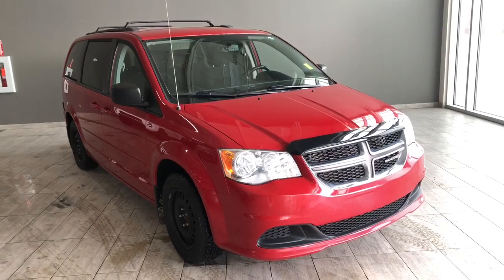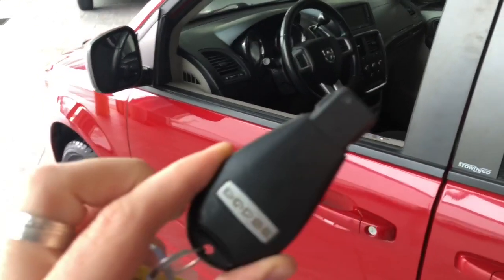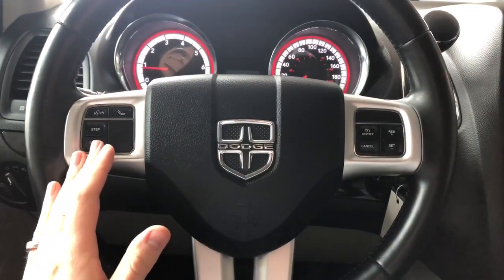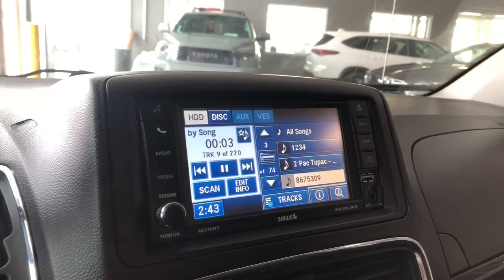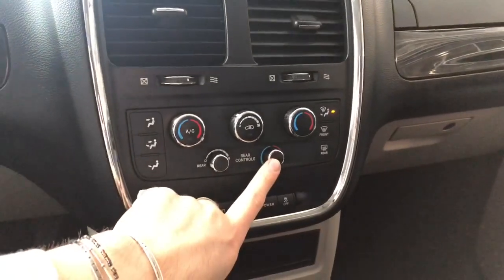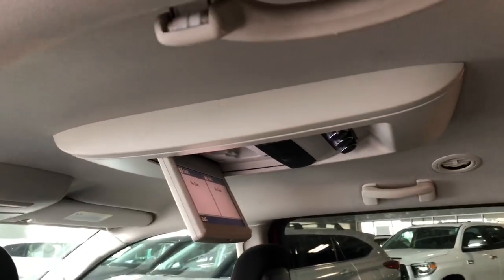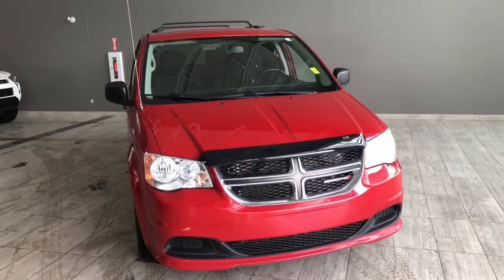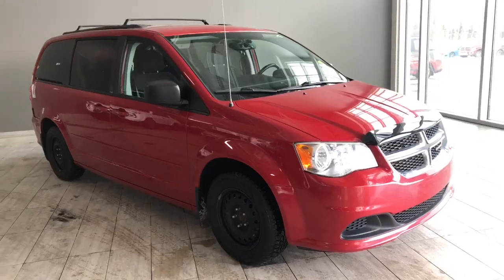2012 Dodge Grand Caravan SXT Review | 1SE2272Z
Stock # 1SE2272Z